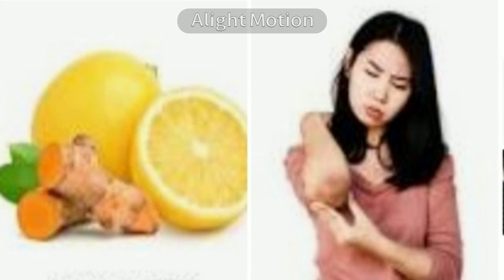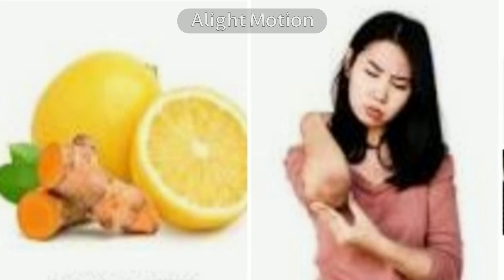What Is The Beauty Secret To Treat Dark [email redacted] Nisha:All Rounder